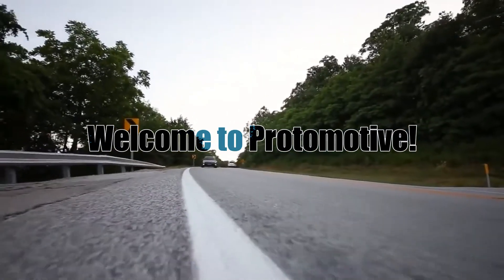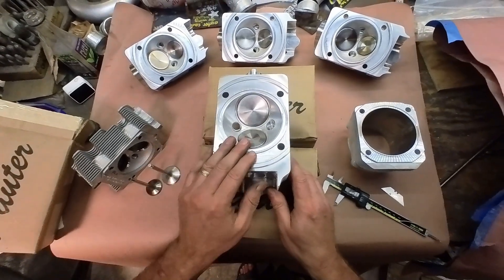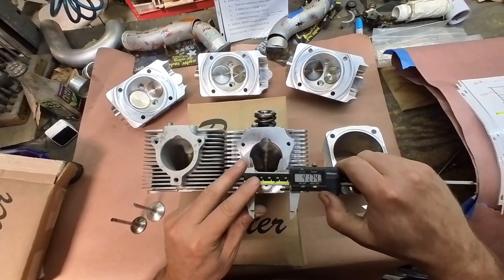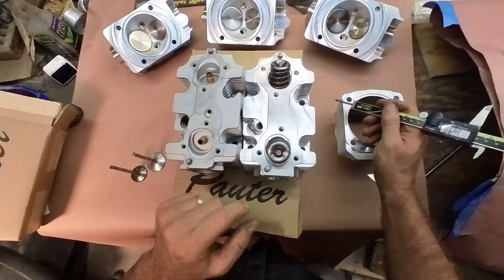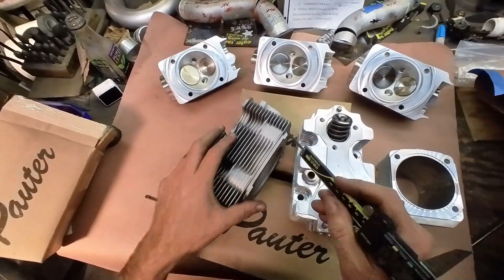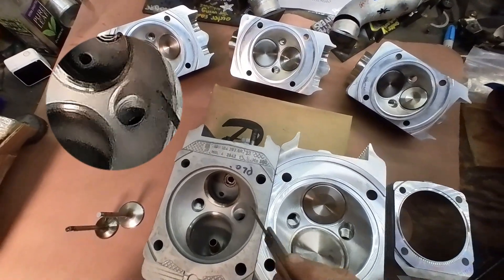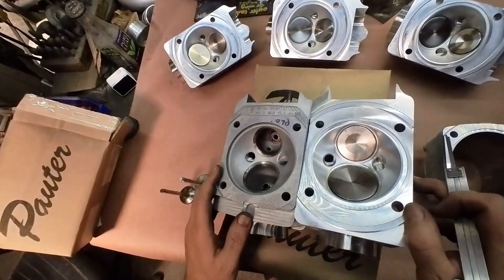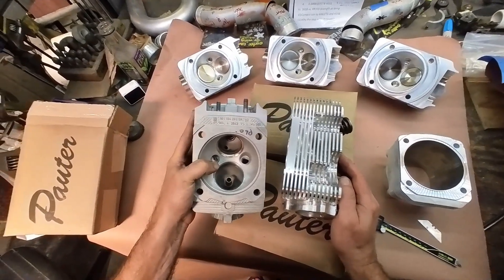Ep 1: Billet Porsche 993 Turbo Cylinder Head Unboxing, Review, and Factory Comparison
Billet Porsche 993 Turbo Cylinder Head Unboxing, Review, and Factory Comparison: Part 1
We recently got shipped some Billet Porsche 993 Turbo Cylinder Heads from Pauter to install flame rings and wanted to do a little review and factory comparison for you guys :) In this first part we'll be covering everything from how these heads are packed for shipping to all the differences you'll expect to see compared to a factory 993 Turbo Cylinder Head including valve size, port size + exhaust port shape, cooling fin thickness + the impact that can have on thermal diffusivity, etc.!
Chapters
00:00 Billet Porsche 993 Turbo Cylinder Head Unboxing and First Impressions
02:07 Measuring Valve Size and Comparing to OEM
04:30 Measuring Port Size and Exhaust Port Shape (advantage of a D-shaped port) / Comparing to OEM
07:19 Missing SAI (Secondary Air Injection) Port and Why it helps you AVOID torching out your seal and damaging the cylinder head
08:52 Price Comparison and Modification Breakdown- How much would it cost to do it yourself?
09:51 Potential Issue with cutting flame rings into Factory Heads / Does the L-shaped flame ring shortcut work?
12:00 Cons of switching out your Factory Cylinder Head- Originality and Brief history of Hiduminium (Rolls Royce / WW2 aircraft)
12:50 What is that?! Crack in the Factory Head Needs a Repair Job
13:38 Cooling Fin Thickness on Billet Heads vs. OEM - Which one is better?
16:15 Introduction to Thermal Conductivity of 2618 vs. RR350 Aluminum
Products Mentioned
Stroker Crank